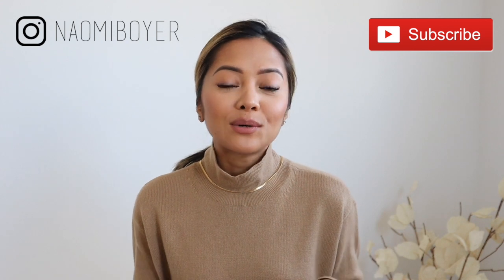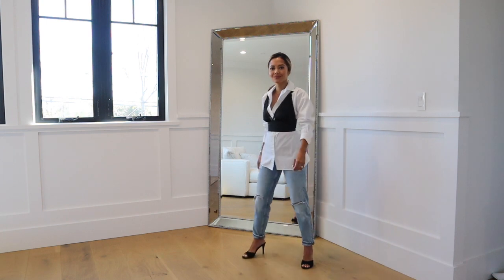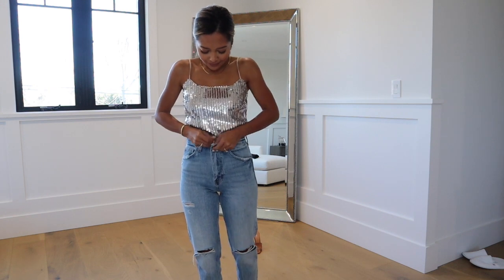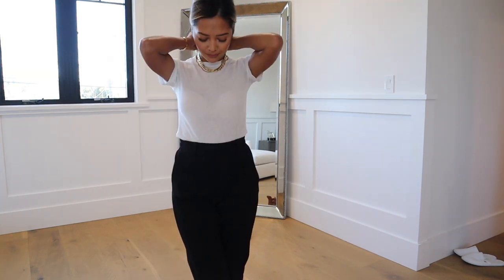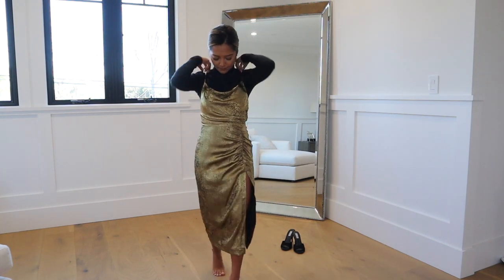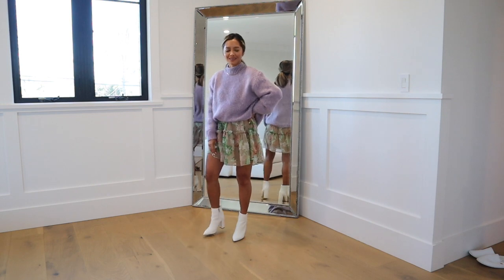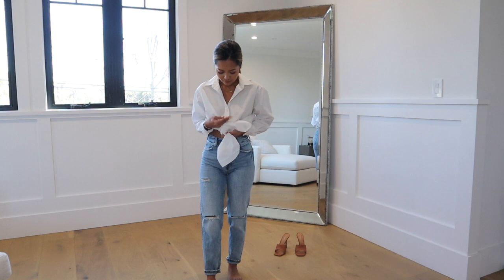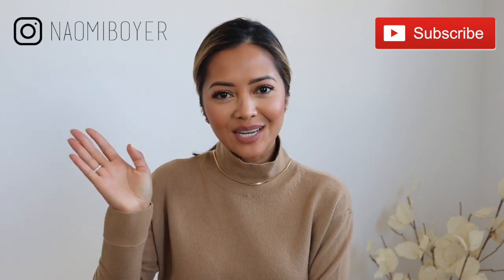Fashion Hacks 2020 | 6 Ways To Use Old Clothes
In this video, I'm showing you how to take old wardrobe items and creating new ways to wear them.  This is a good way to make new and refreshing outfits and to maximize your closet.  Hope this helps and hope you enjoy!!

What I'm Wearing:
Turtleneck Top

ITEMS WORN:
Button Down Shirt
Lace Bralette- (old, linked similar)
Black Heels
Sequin Top
Tan Heels
Black Turtleneck
Dress(sold out, linked similar)
Sweater- (sold out, linked alternative)